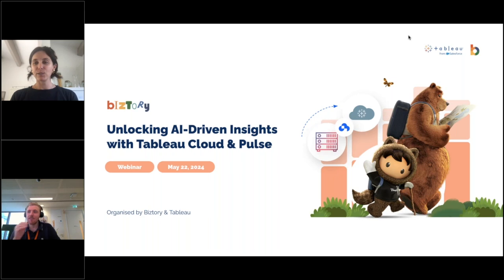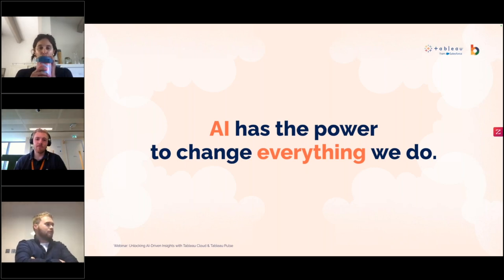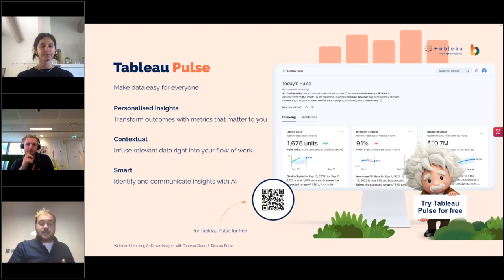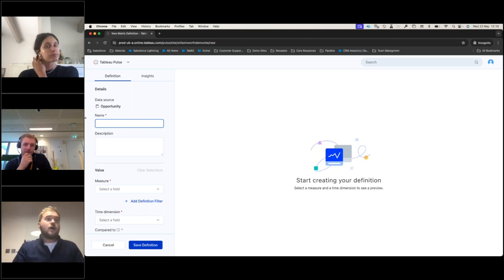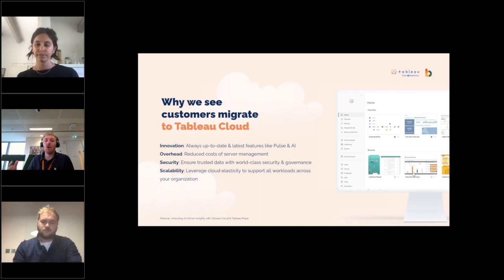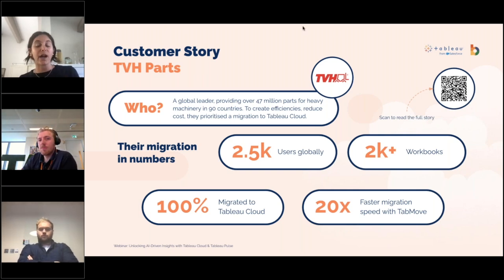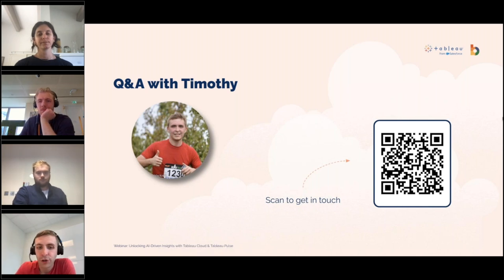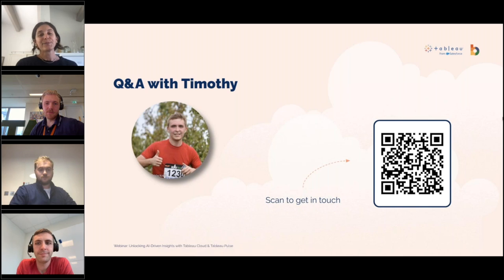Webinar: AI Driven Insights with Tableau Cloud & Pulse - Biztory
Get ready for AI-powered Analytics with Tableau & Biztory. Rewatch our webinar to learn how to accelerate your journey to Tableau Cloud with TabMove so you can leverage Tableau Pulse to bring AI-driven insights at the fingertips of everyone in your organisation.

What you'll learn:

👉 Why are companies migration to Tableau Cloud?
👉 What migration challenges & pitfalls to avoid
👉 How to migrate to Tableau Cloud easier & faster with TabMove
👉 How Tableau Pulse drives AI-powered insights
👉 How Tableau Pulse works: use cases & demo
👉 Customer success story: MPB